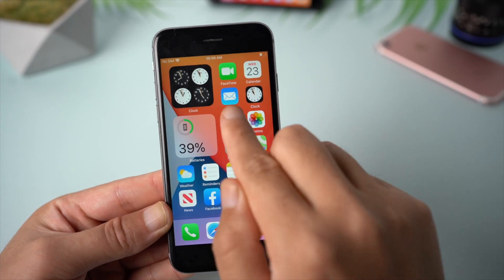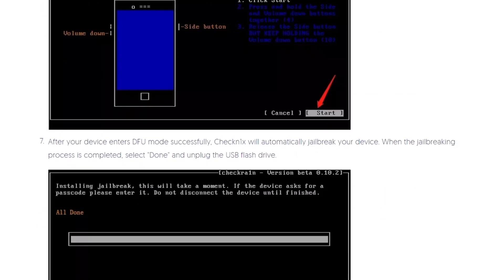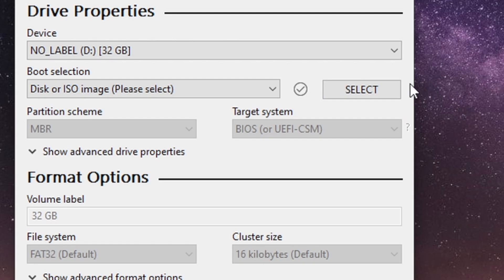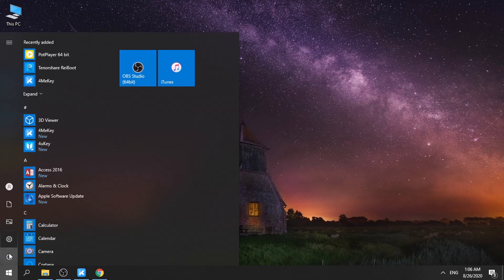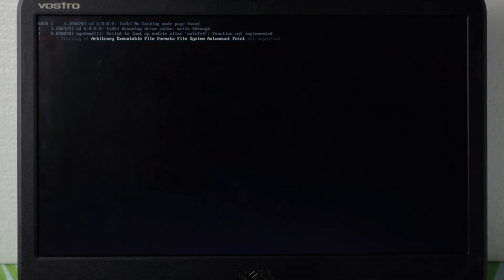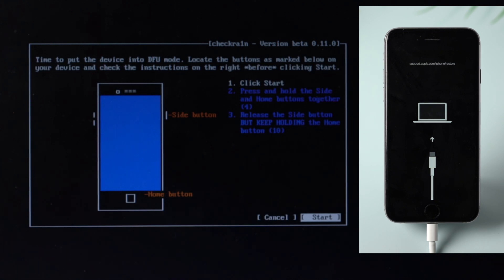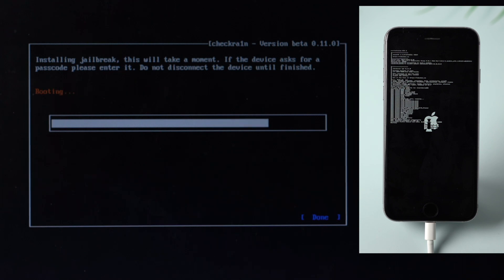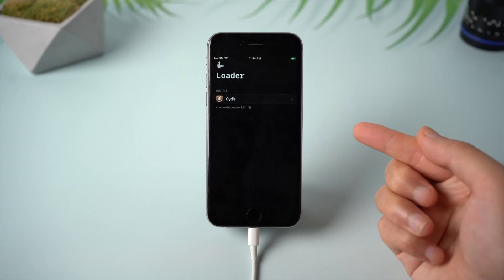How to Jailbreak iOS 14 using Checkra1n on Windows (Full Tutorial)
Checkra1n just released an update with the support for iOS 14 on A9 devices. Here is a printable guide showsing you step by step how to pull it off (with the tool on it)

Timestamps:
0:00 Intro and preview.
0:20 Create a bootable drive.
1:13 Start Jailbreak.
2:29 Jailbreak achieved.